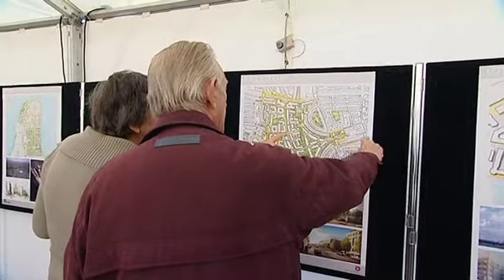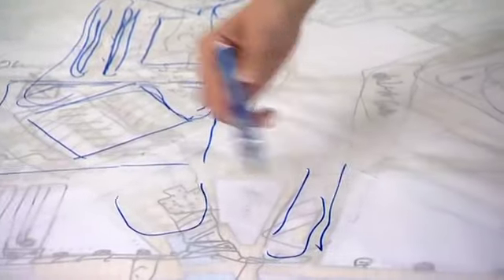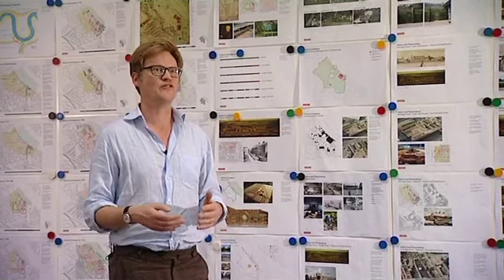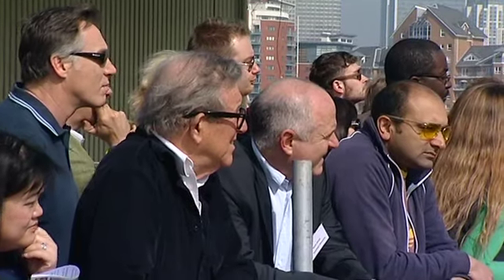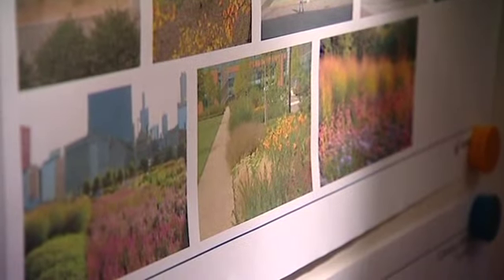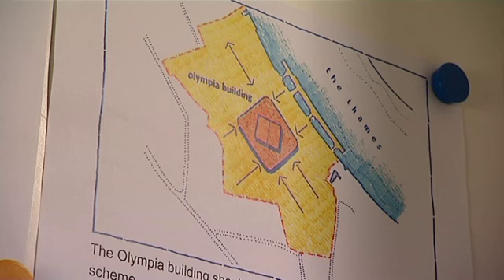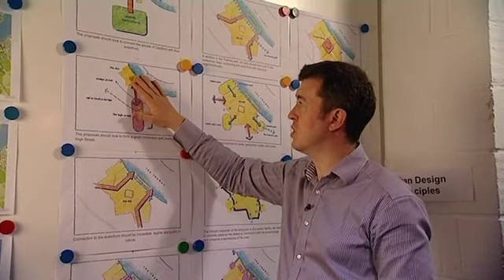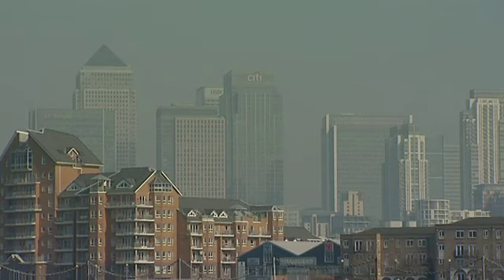Convoys Wharf Main Video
In early 2012 Hutchison appointed Farrells to work with them to take a fresh look at the masterplan for the site and in March, a site open day and over 350 local residents attended.

Following the open day, Farrells reviewed all the comments and set out an approach for a new masterplan. This video was shown on a public exhibiton on the 14th and 16th of July 2012 and it's also available

Copyright - Convoys Wharf